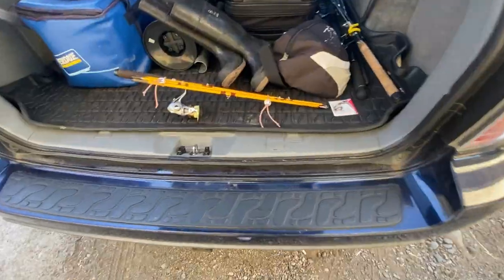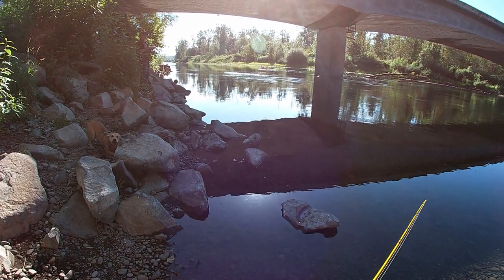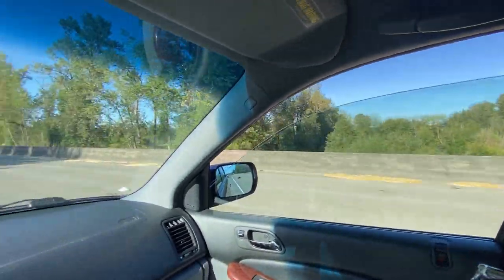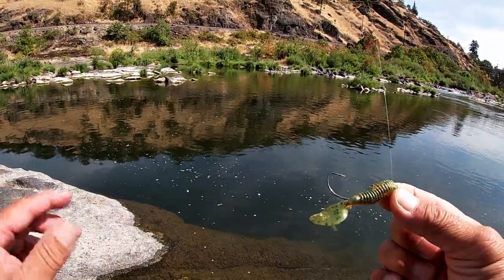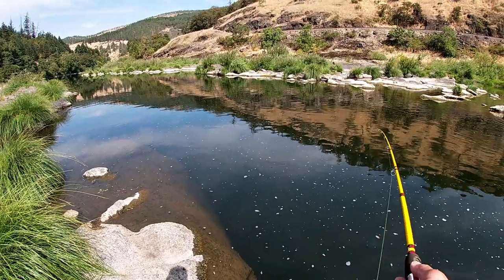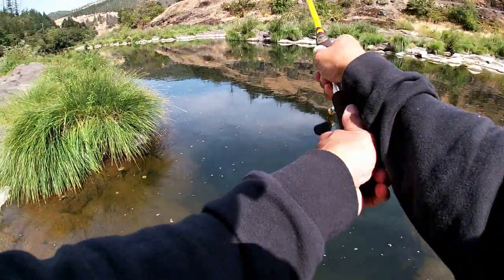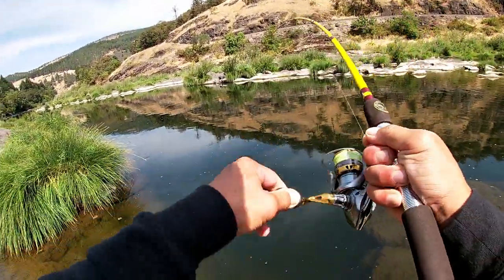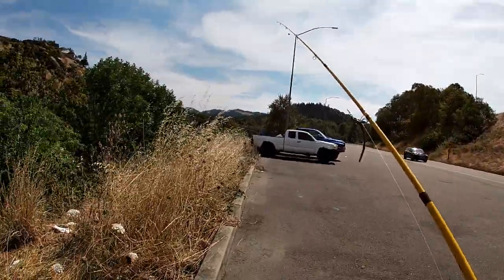Oregon I-5 south fishing rest areas and nearby rivers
Have you ever cross a river on the freeway and wish how the fishing would be? On a road trip south to California, stopping at exits along the freeway to fish and explore. Come along and find what is in store.

In appreciation for reaching 1000 subs. Thank you for your support.

Rod and reel - Eagle claw pak it up 7'6" 4 pc rod, light 6 -12lbs, paired with Shimano Sedona 1000